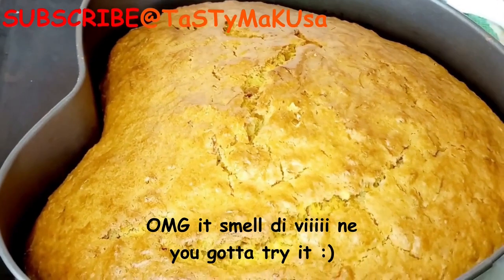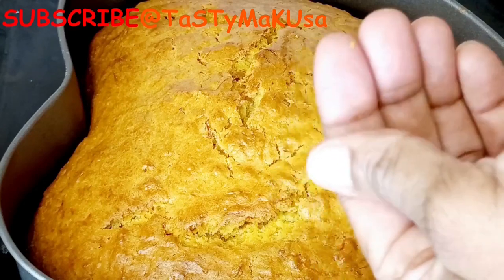CARROT CAKE - BAKING SERIES: CARROT CAKE MADE EASY/ BOLO DE CENOURA/GÂTEAU À LA CAROTTE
Hey loves, here's my way of making Carrot Cake. Hope you enjoy it; thanks for dropping by and thank you to ALL my subscribers i really really appreciate you
Ingrendients:
Flour
Baking Powder
Eggs
Salt
Cinamon (Ground spice/Clove =optional)
Vanilla extract
- 62.5 ml         White Sugar  (i put less sugar, you can add more)
- 62.5 ml         Brown Sugar (i put less sugar, you can add more)
 - 3/4 cup/ 175 ml Oil (use tasteless oil, i used Canola oil)

Pls have a beautiful day further and GOD bless!